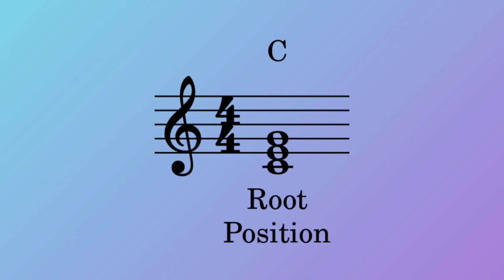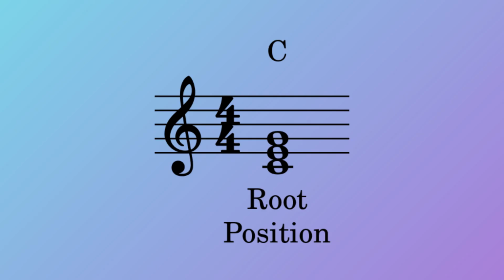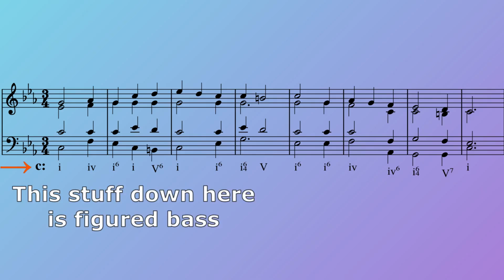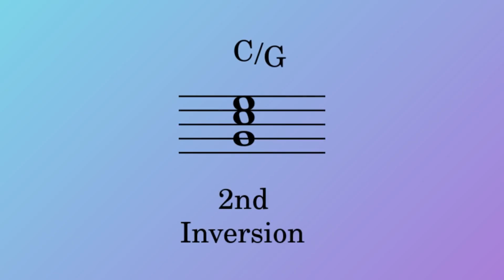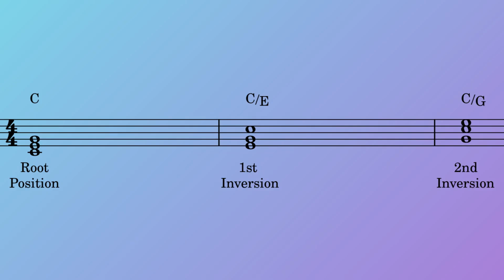Diving Into Chord Inversions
Hey y'all! A quick and easy guide that goes a little bit more in-depth than the pickup lessons I released recently. I am getting things figured out on how to do a live stream, so you may get to see me actually compose live pretty soon here! I'd love to see y'all there and maybe answer some questions live! As always, leave any questions you have in the comments below.

Script -
Hello everyone! Welcome to another episode of Music Theory Foundations! Today we are talking about chord inversions: How to build and use them, and why you would want to. This topic will require an understanding of how to build major and minor chords. If you need a refresher a link to my video on that topic will be in the top right-hand corner of this video and in the description below.

Chord inversions are when we take a normal chord and rearrange the notes. Let’s see how this works starting with a familiar chord, C major. When you think of C major you probably think of it being in the order of C E then G. This is called root position because the root of the chord, in this case C is on the bottom. If I reorder the notes so that they go E G then C, this is still a C major chord. I didn't change any of the letters of my chord, just their orientation. This chord will often be written as C over E, and music theorists would call this a first inversion chord. To those learning figured bass, first off I’m sorry. We can reorder the triad one more way by placing G on the bottom of my chord, so the notes go G C then E. This is called a second inversion chord and would be written as C over G.

It’s important to note that the actual notes within my chord never change, rather just the order of them. No matter how I order the notes, or how far apart they are, it is still C major as long as my notes are C E and G. Now, if it is all just going to be C major anyway, why even bother with inversions? I will present two reasons here, but feel free to put any other ideas you have in the comments below.

The first reason is that it can lead to more interesting movements for the different instruments or voices within a song. As a quick example, one ending you may often see is one where the chords go G/D, D, G. So a second inversion of the I chord, to the five chord, back to the one chord in root position. This particular voice allows the bass voice to stay on the note D for two different chords before resolving to the tonic. This has a more resolute feeling than if the chords just went from one to five and back to one again. Using inversions allows us to move through the same chords, but make the progression feel like it is winding to a close rather than jumping around.

The second reason you would want to use inversions is that they often allow you to perform chords in an easier fashion. A cool vocal example of this comes from the chorus of Bruno Mars’ “Count on me”. In the chorus, he sings these notes. The first two measures are the notes of C major in root position, but the third and fourth measures are an E minor chord in second inversion. This allows the melody to walk down to its true destination which is A. Additionally, it also means Bruno Mars doesn’t have to sing all the way up to the note B. Here is what the chorus might sound like if the chords were only in the root position. It’s not…. Bad? But it doesn’t quite sound right either. If I were to look at how these chords stack up in inversions, I can see that they also would be easier to play on piano, than if I played them all as root position chords. I do not have to move my hands as far.

This has been another episode of music theory foundations. If you have any questions or ideas for future videos, please leave them in the comments below. I look forward to working with you to build your skills, from the ground up.